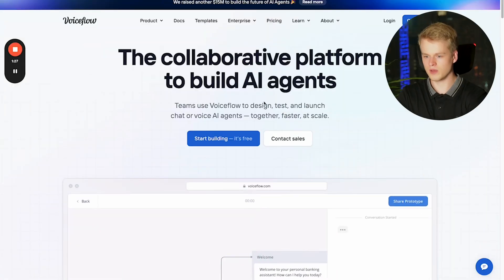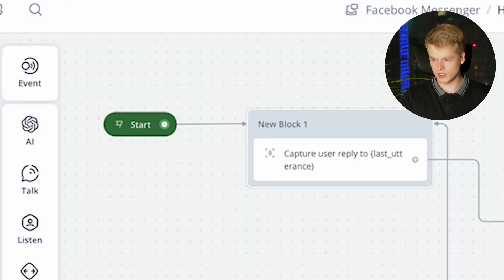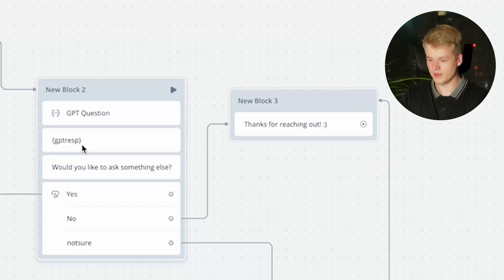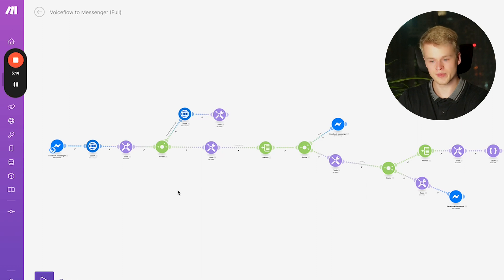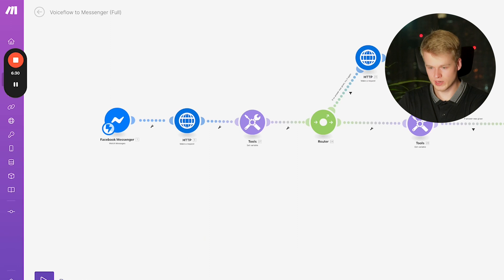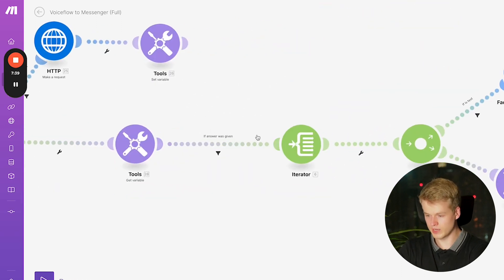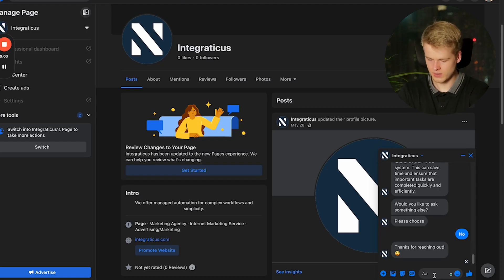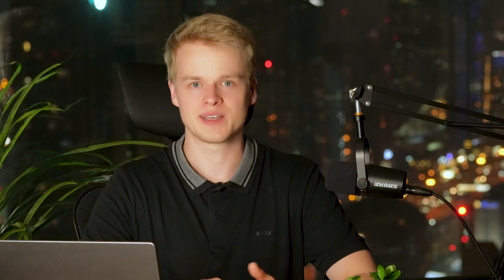How To Integrate Voiceflow With Facebook Messenger Using Make.com [No-code solution]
In this video, we'll walk you through the process of seamlessly integrating Voiceflow with Facebook Messenger using Make.com.